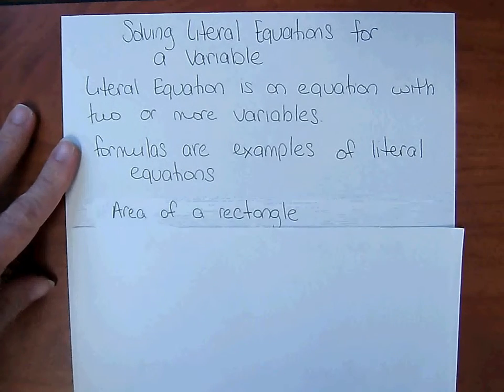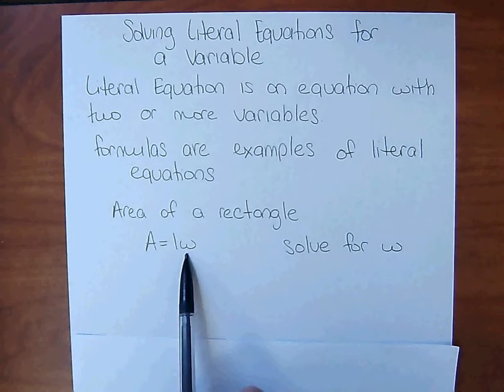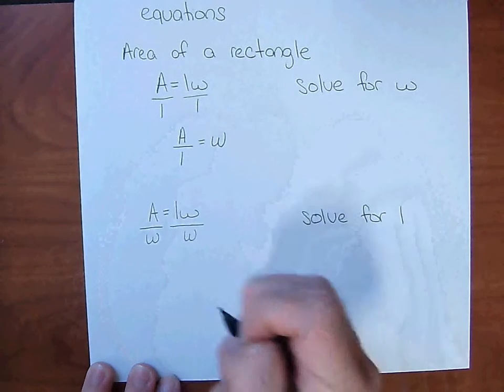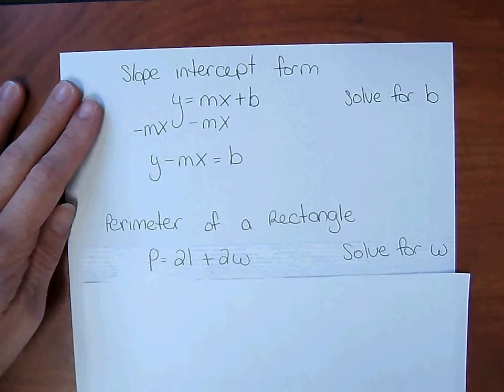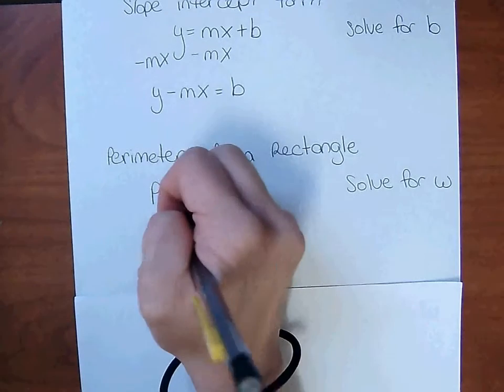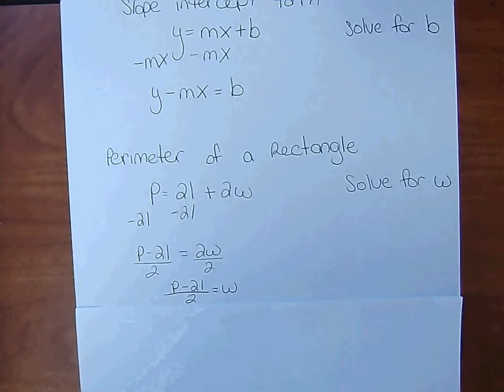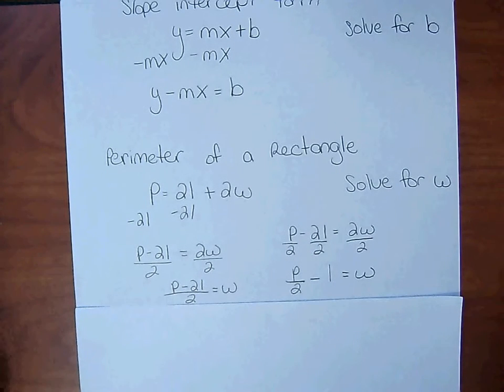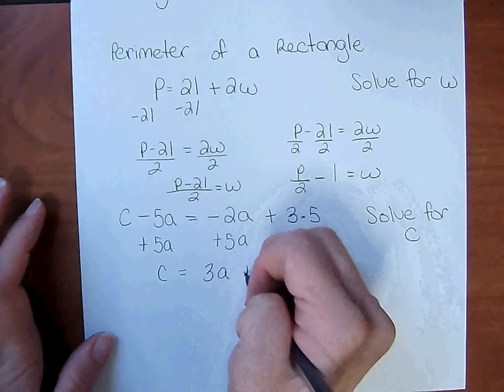Solving Literal Equations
Solve a literal equation for a given variable.